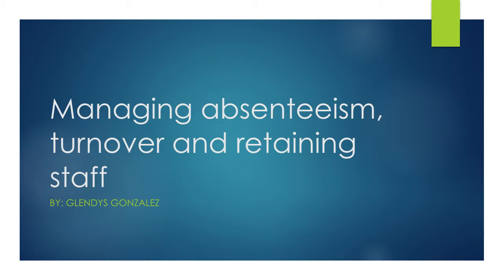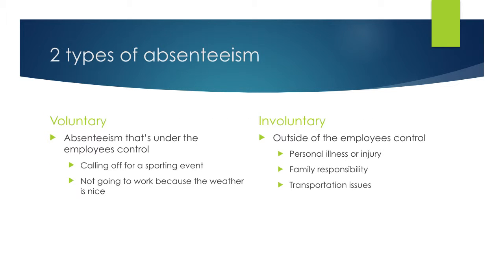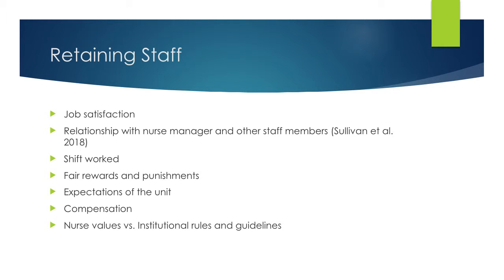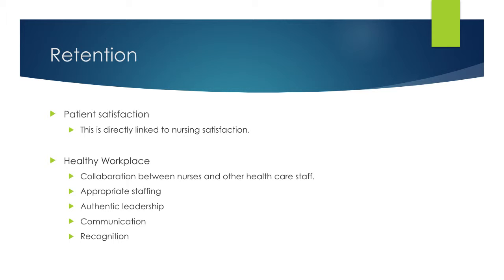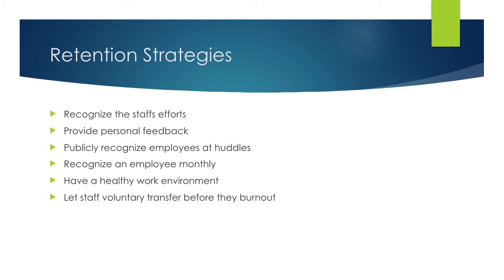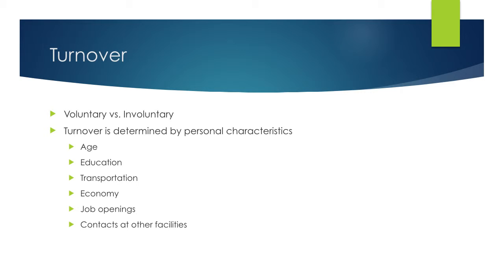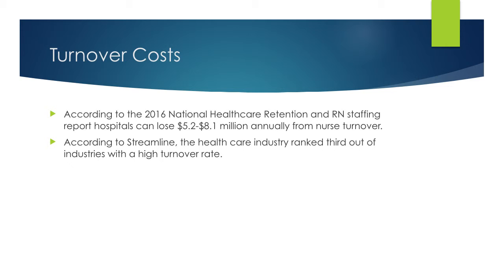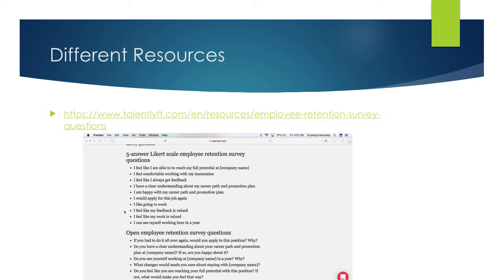Managing absenteeism, turnover and retaining staff